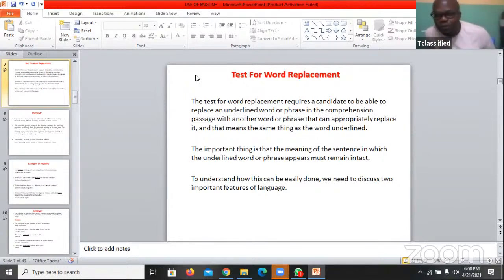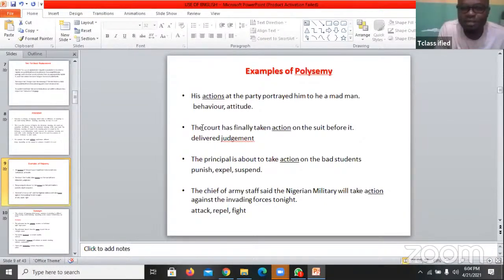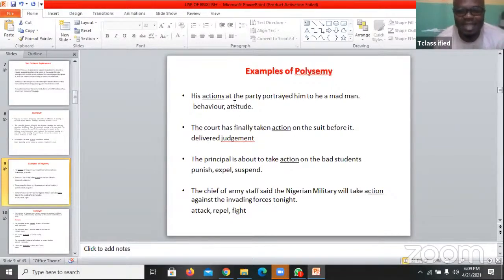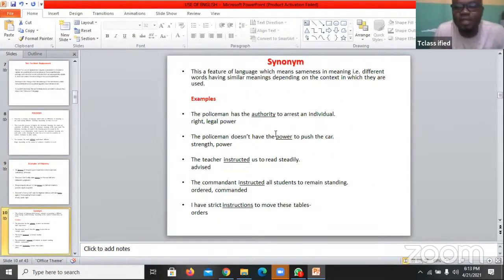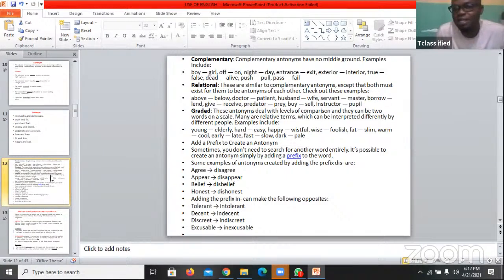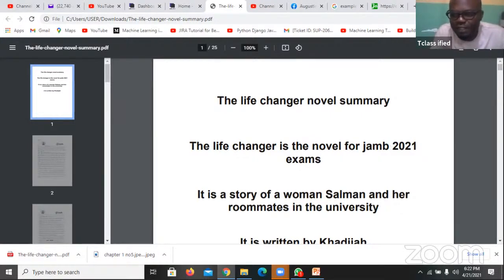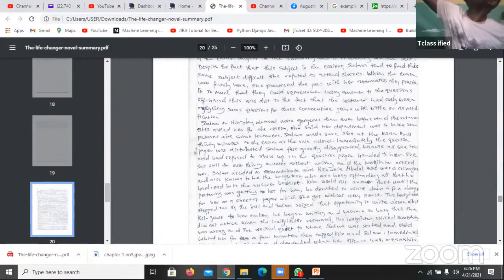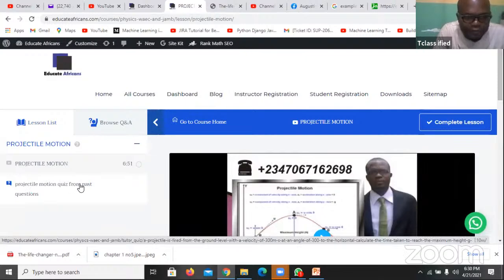JAMB, WAEC CLASSES, English, Synonyms, Antonyms, Polysemy, fill in the blank , word replacement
English, Synonyms, Antonyms, Polysemy, fill in the blank , word replacement